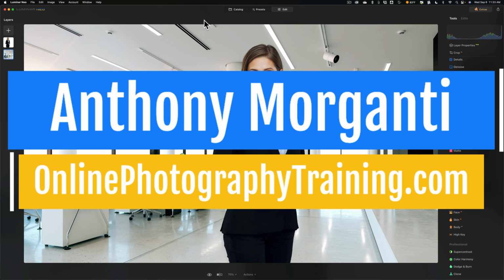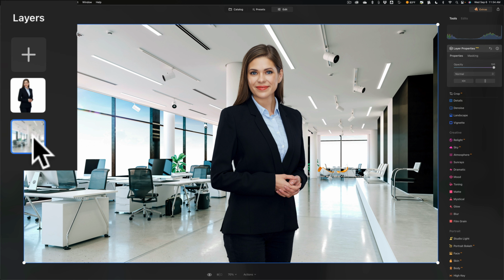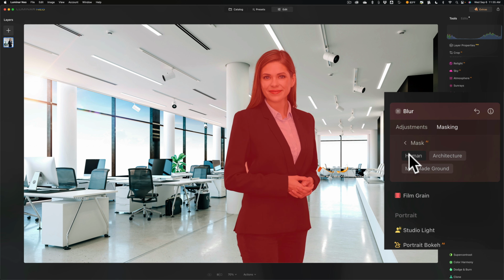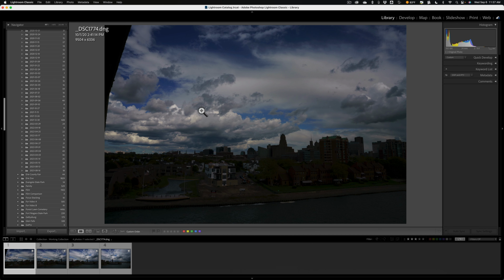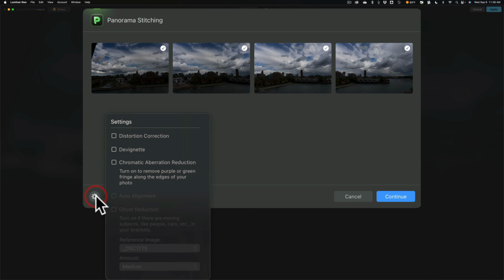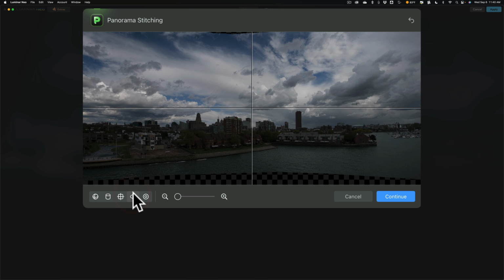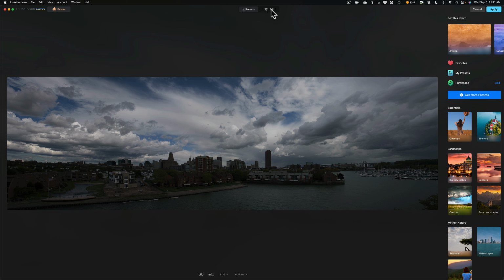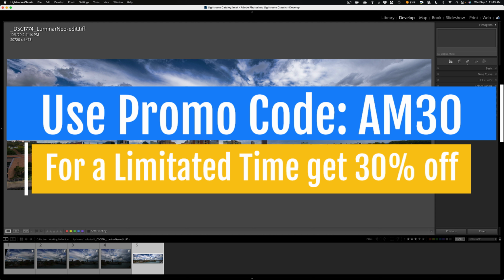What's NEW in Luminar Neo ver 1.13.0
In this video, I go over two new features found in the latest release of Luminar Neo, version 1.13.0

AM30

DON'T FORGET TO GET SKY IMAGES FOR NEO!